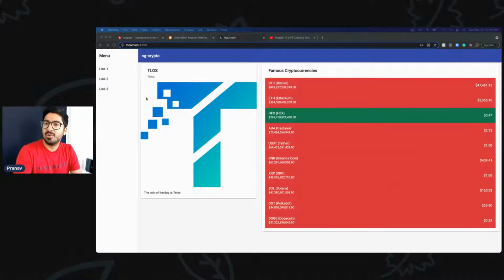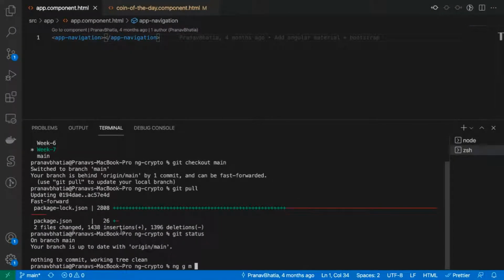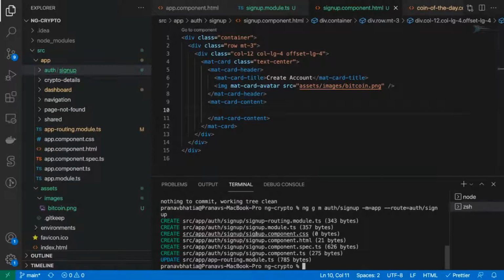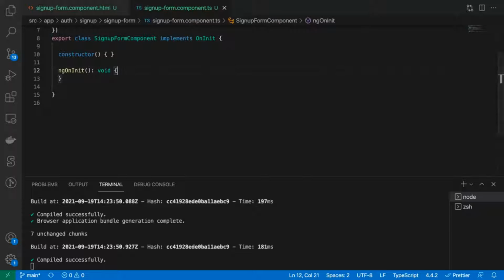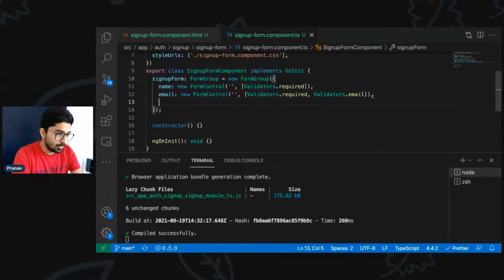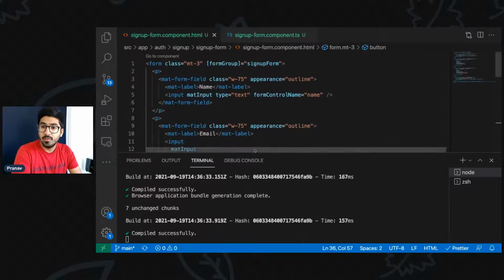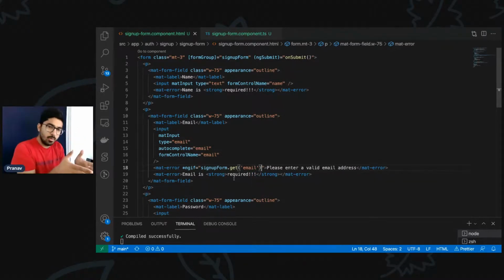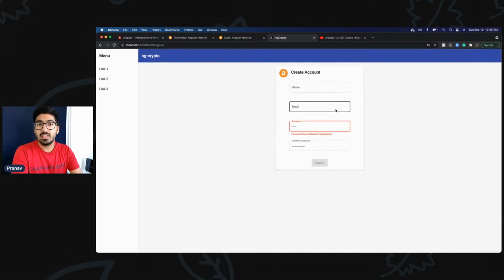Angular Course | Angular Reactive Forms with Angular Material | Signup Form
What if I told you about a course that is for FREE and will teach you all the necessary ins and outs of Angular using industry-standard techniques.

My GOAL: To create a community where we can learn Angular together.

Why LIVE? So that YOU can ask questions every single week and are not stuck watching a prerecorded video.

My Excitement level? Very HIGH